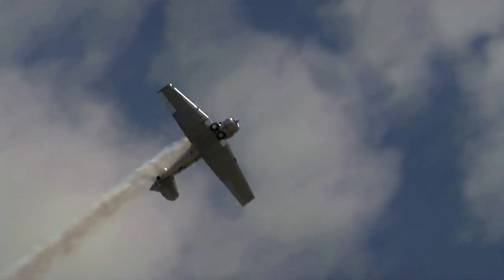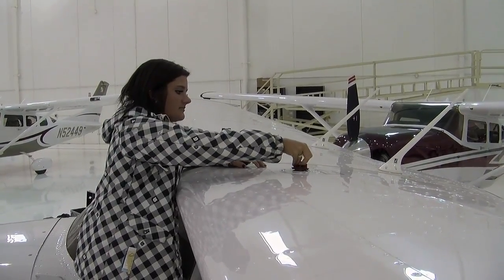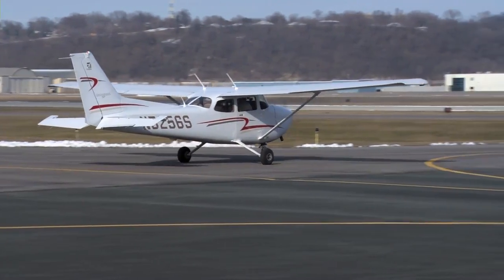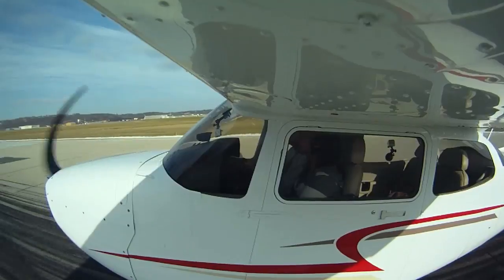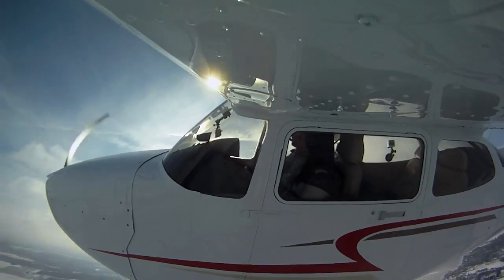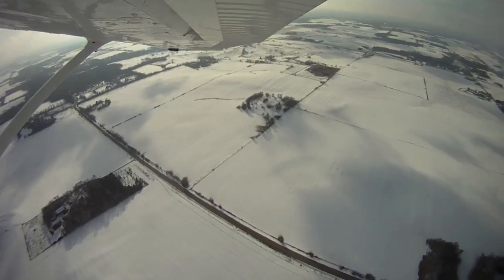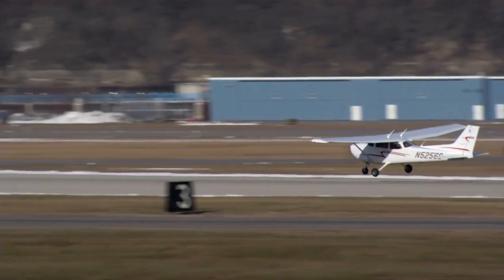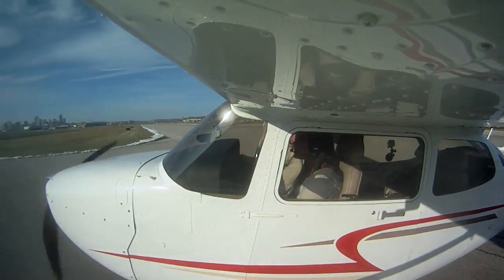A Typical Discover Flight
If you have never flown a airplane before a discovery flight is a good start. This video demonstrates such a flight and what you may expect. Used with permission from FlightLine TV.